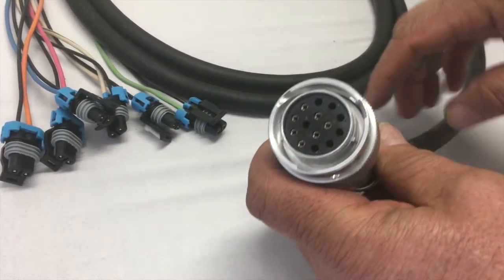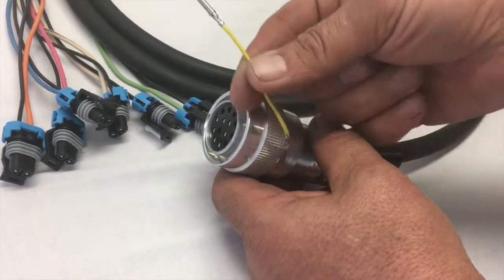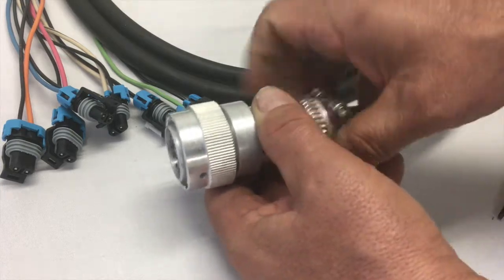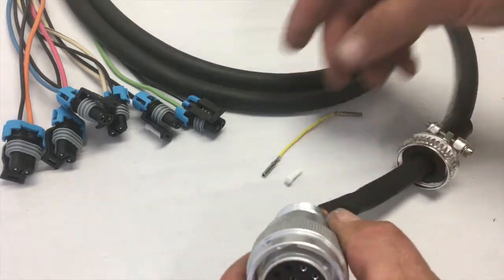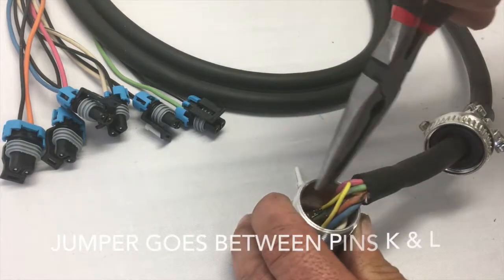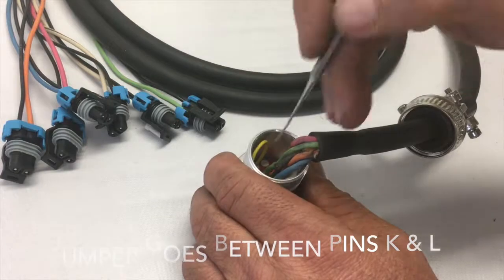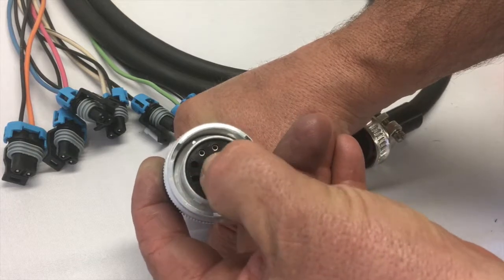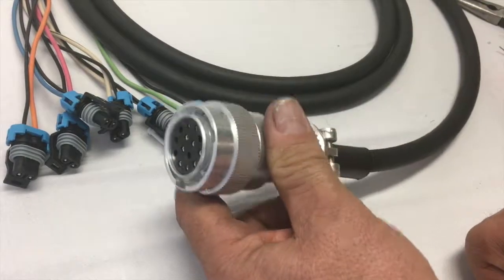#116 - Bobcat 14 Pin Pump Control Jumper Explained.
Many customers have issues controlling their after market attachments because their Bobcat pumps turn on and reverse when they touch some control buttons.  This video explains how to jumper out the pumps.  Skid Steer Genius is an electronic engineering company that strives to create adapters and cross connect products allowing Skid Steer, Compact Track Loaders & Excavator owners the ability to operate all attachments from any manufacturer on their machines.